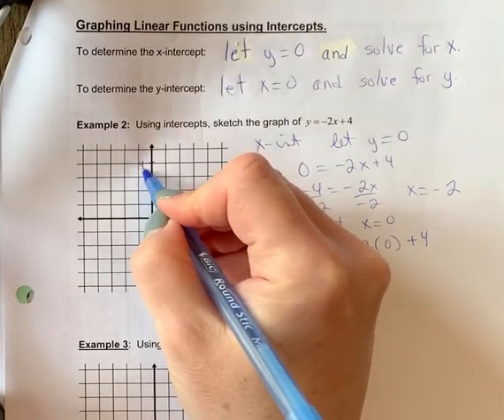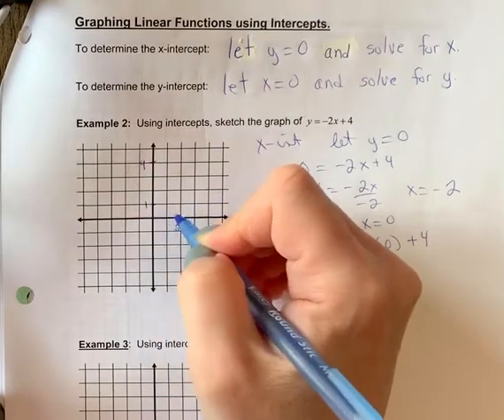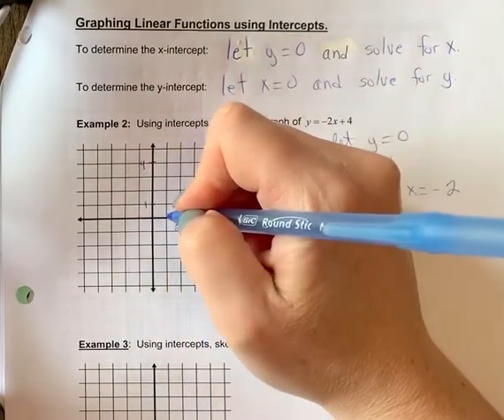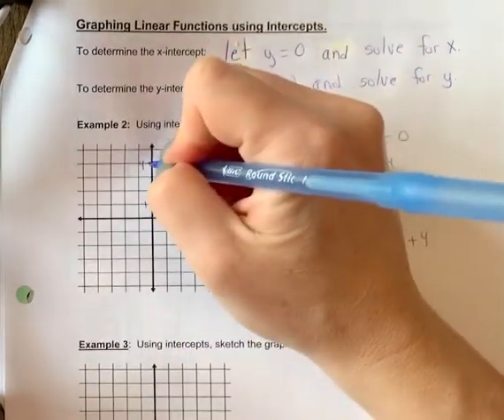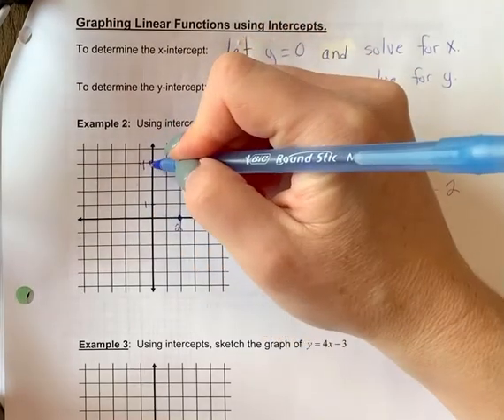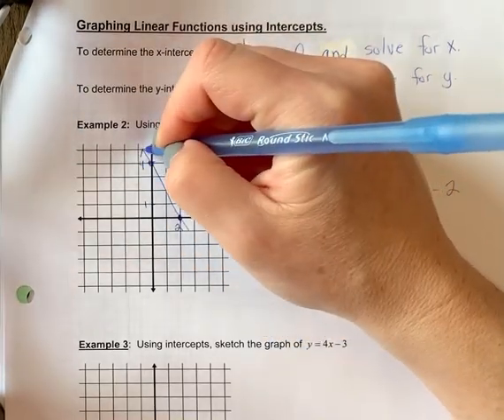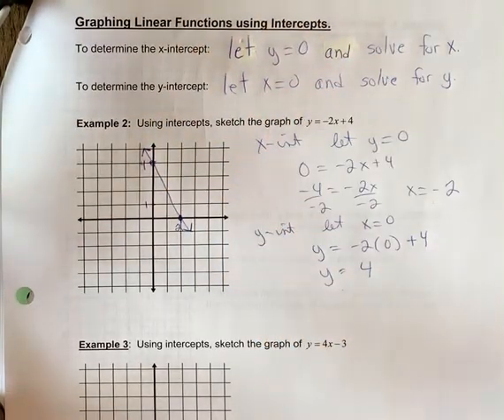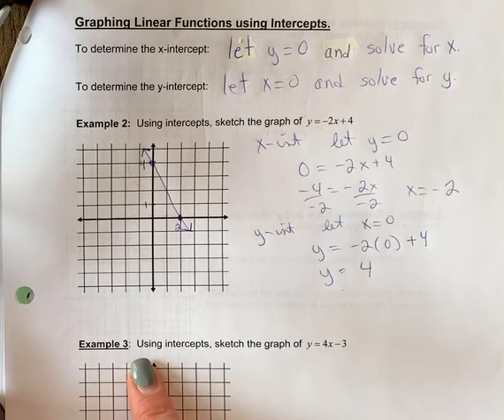Graphing using intercepts